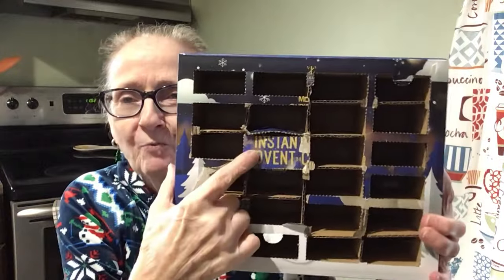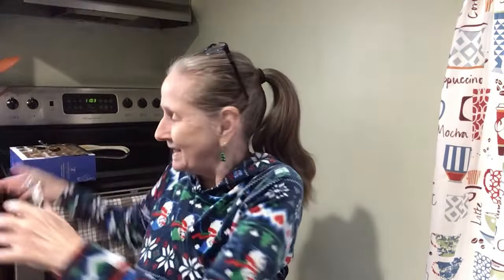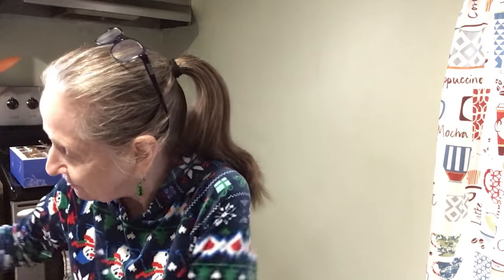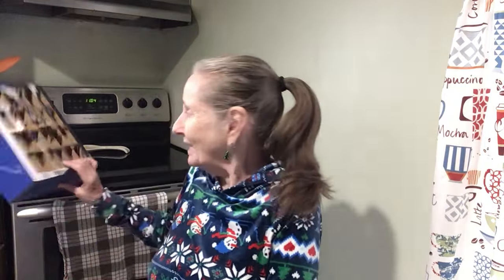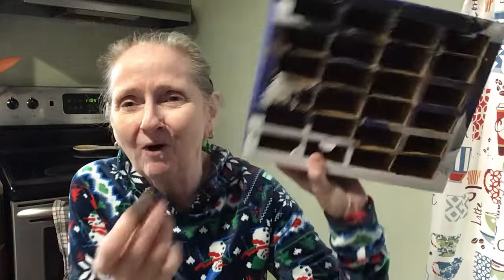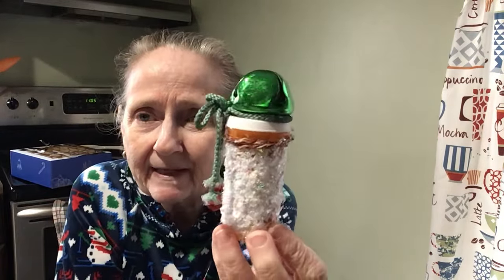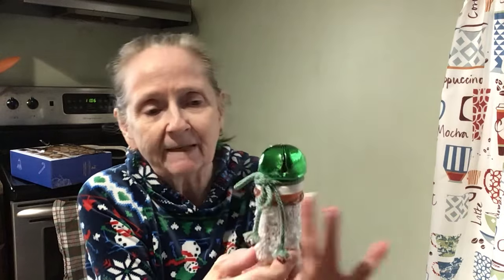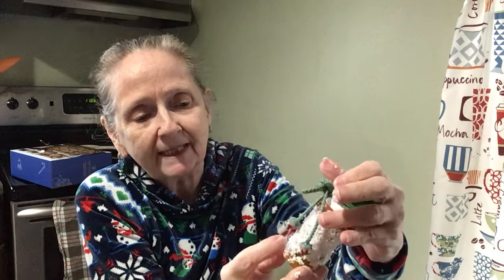Countdown to Christmas Day 24. 12/24/23 DIY Pill Bottle